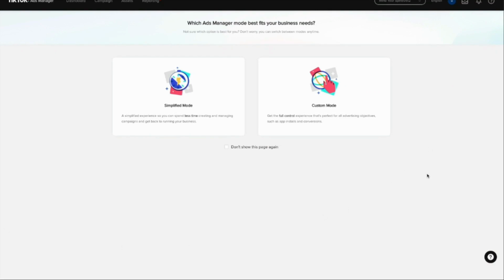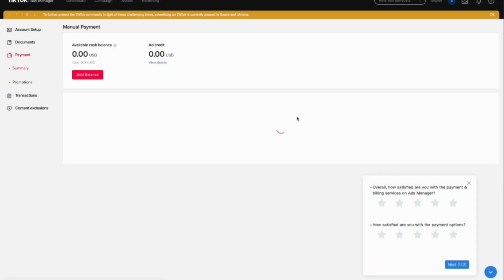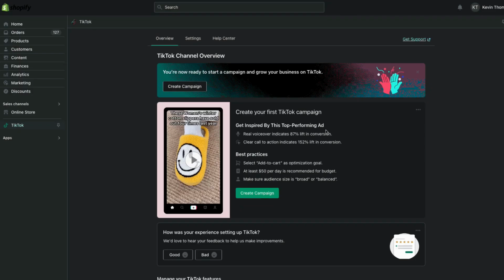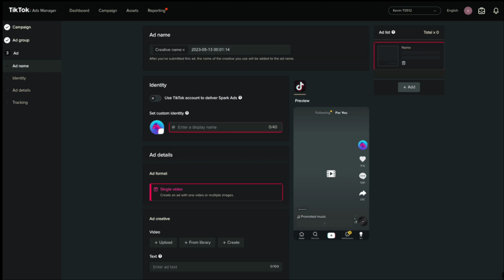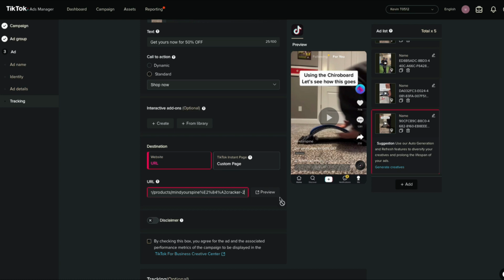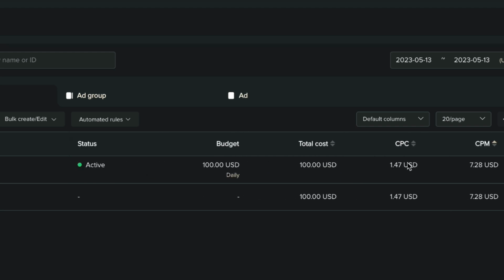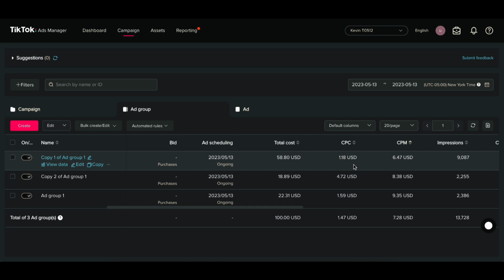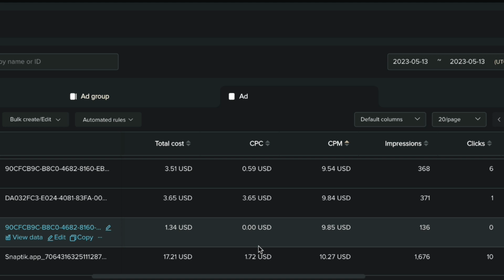How To Run TikTok Ads in 2023 - Beginners Tutorial (Shopify Dropshipping)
🔥📲 Master TikTok Ads: Beginner's Guide to Boost Your Business! 🎯✨

Ready to level up your marketing game with TikTok ads? Join us for an epic journey into the world of TikTok advertising! 🚀🌟

Learn how to create captivating ad campaigns, target your ideal audience, and optimize your ROI. Discover powerful ad formats like In-Feed Ads, Hashtag Challenges, and Brand Takeovers. 📈💼💡